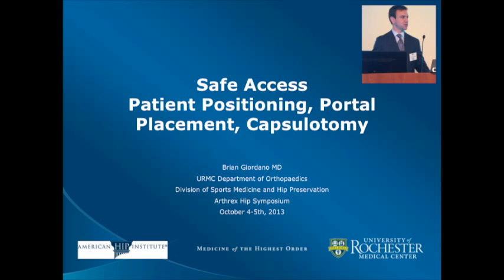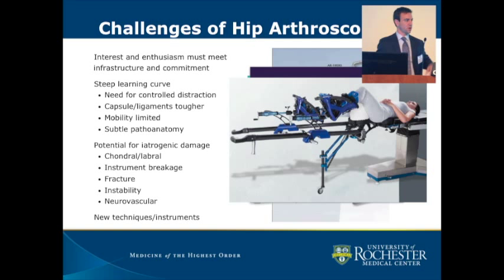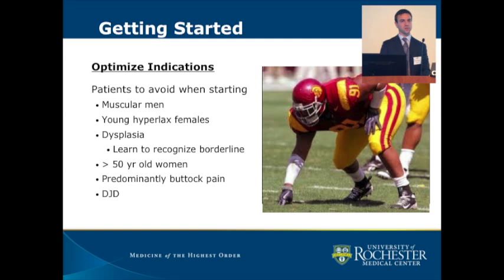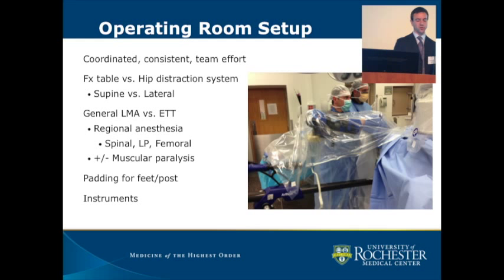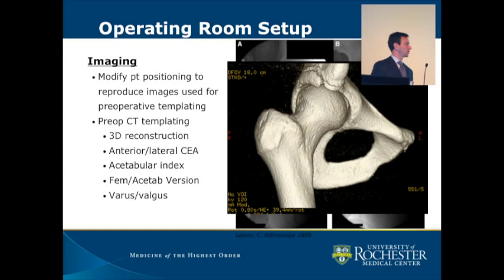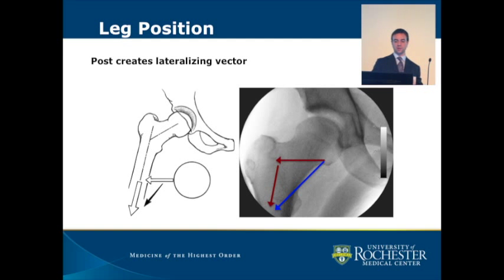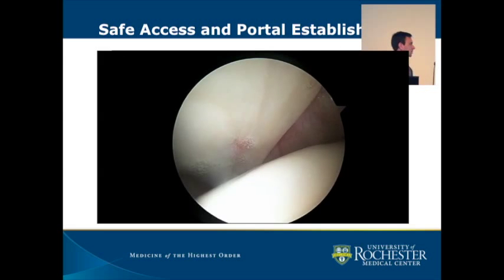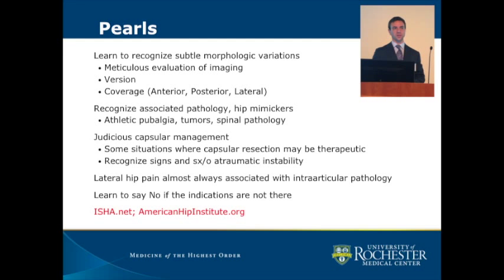Safe Access, Patient Positioning, Portal Placement, Dr. Brian Giordano, Chicago Hip Symposium (2013)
Presentation by Dr. Brian Giordano at the 2013 Chicago Hip Symposium that addresses safe access, patient positioning, portal placement and capsulotomy.